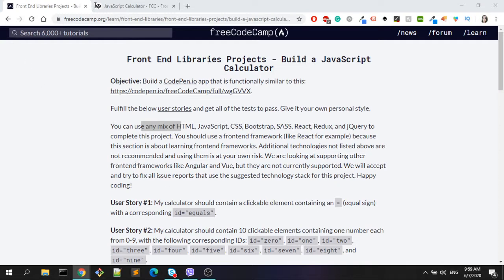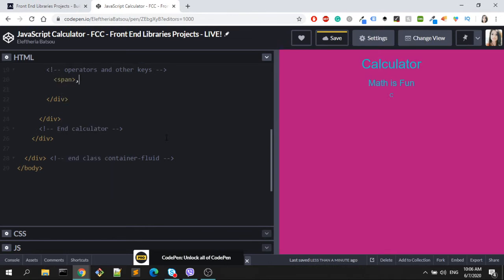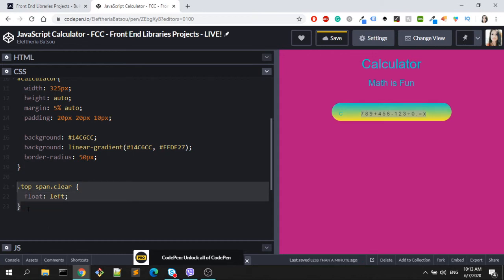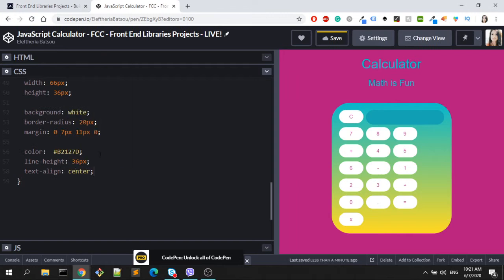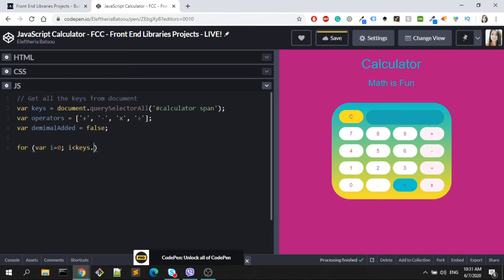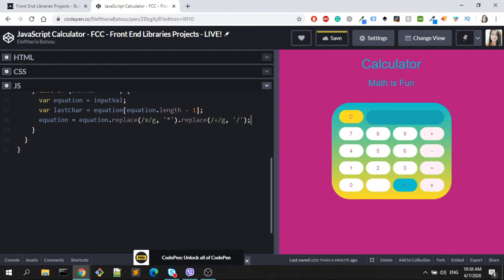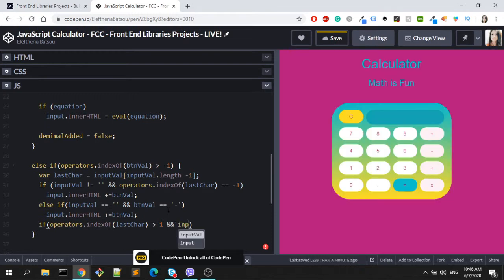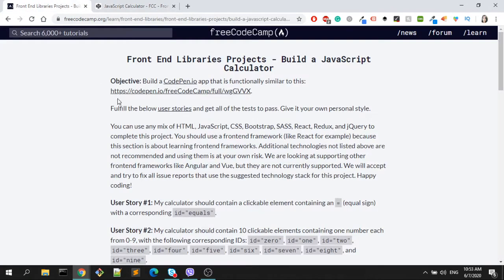🌍FreeCodeCamp Calculator (Front end projects) LIVE!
⬇️ In this video we will create a javascript calculator. You can find the rules and the requirements on freeCodeCamp it's going to be a fully functional yet simple calculator

You ll need to add: bootstrap (I used bootstrap v3)
Colors:
purple
blue
yellow
dark blue
almost white